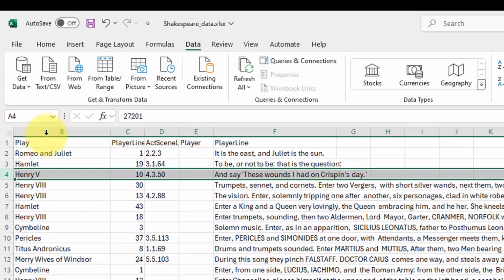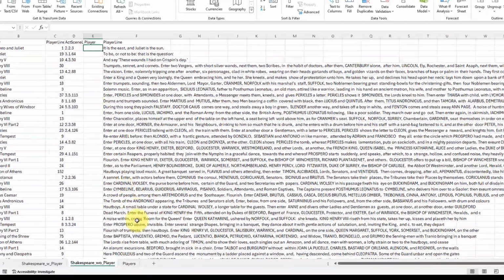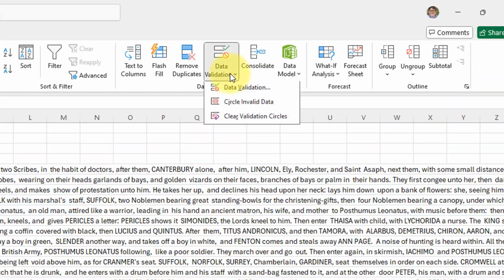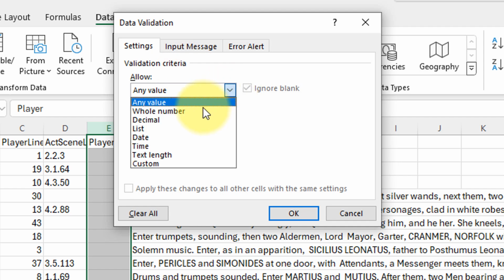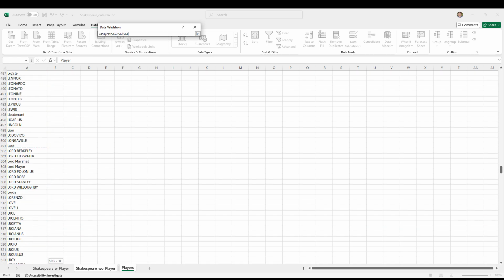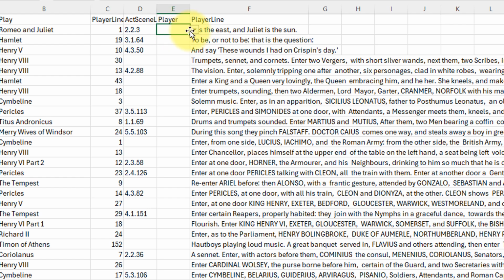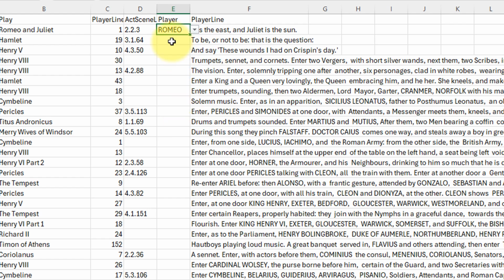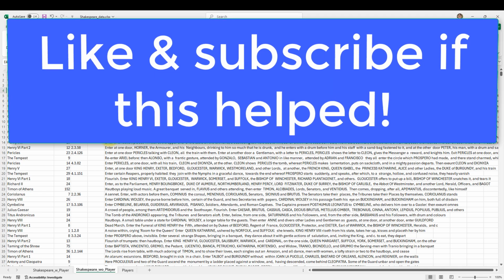How to Create a Dropdown Box in Excel | Pull values from another sheet into your drop down box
This video will quickly show you how to create a drop down box in Microsoft Excel and pull values from a range of cells into it.